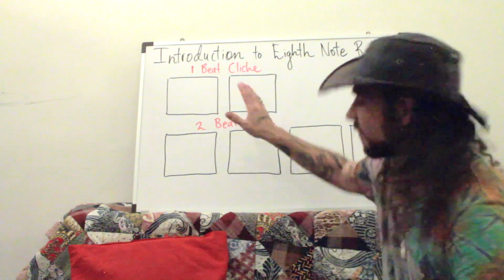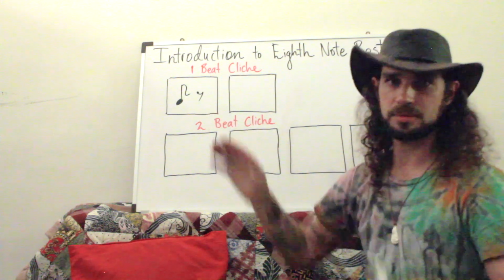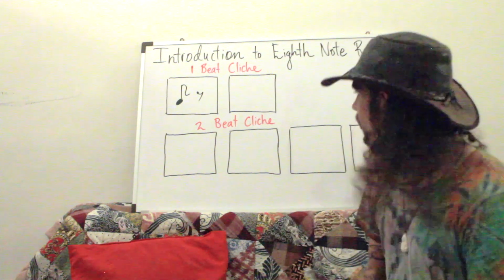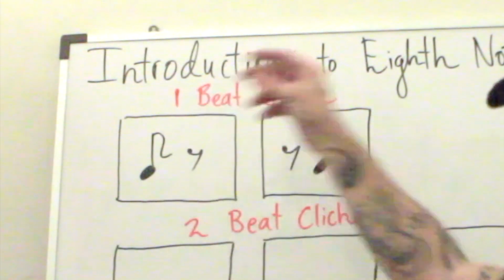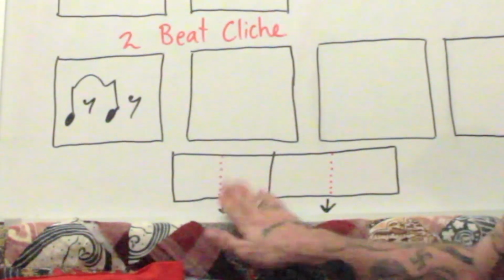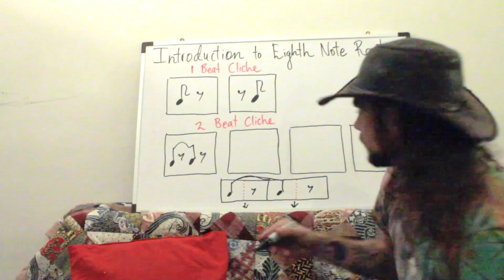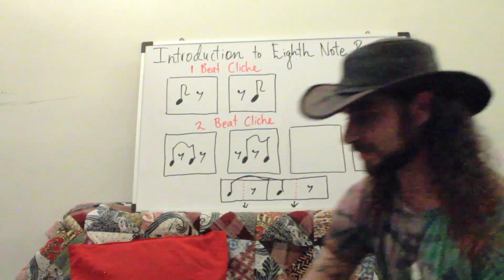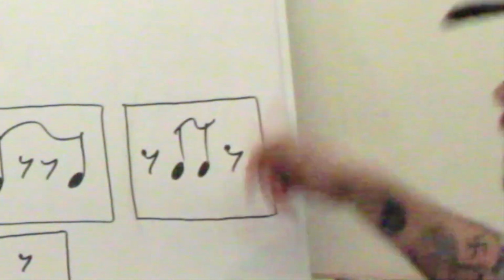16. Introduction To 8th Note Rests • Learn Music Rhythms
Seth will show you 6 new clichés that you will find with 8th note rests. Get ready to learn how to hear and write the reggae rhythm and more in this lesson.

DESCRIPTION

This online video course will teach you simple and powerful techniques to read, write, sing and play music rhythms found in music scores. The course contains detailed explanations, musical dictations, practice exercises & progress tests designed to help you save time, money and make learning music rhythms easier.

BENEFICIAL FOR

* Anyone who plays an instrument
* Musicians interested in learning to read music scores
* Songwriters & Composers interested in sharing their musical ideas with musicians who read music

ADVANTAGES

* Suitable for all instruments and ages

* Share or gift this course to musicians, students, teachers and music lovers

Suitable for any instrument
Composers interested in sharing their musical ideas with others
Music teachers who are keen to learn new techniques for teaching class
Anyone interested in learning music scores
Anyone interested in learning about rhythm